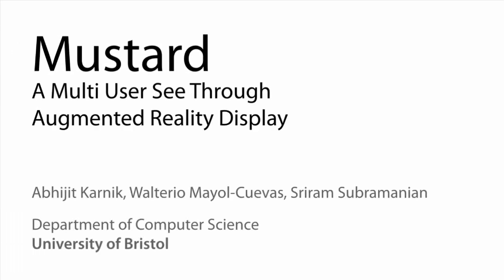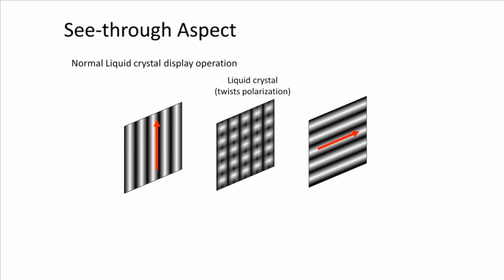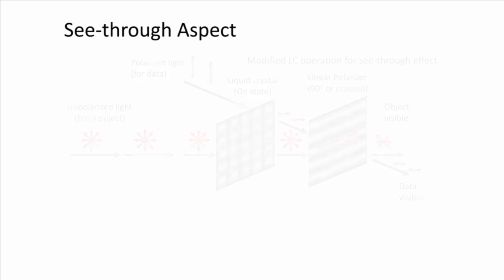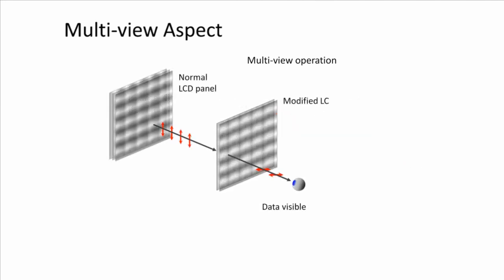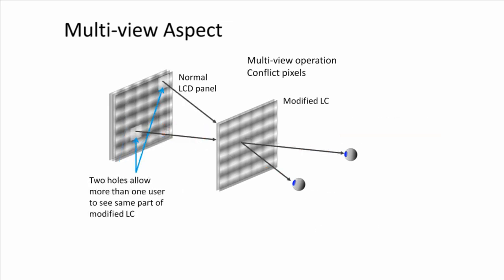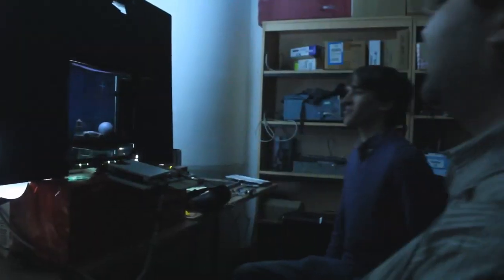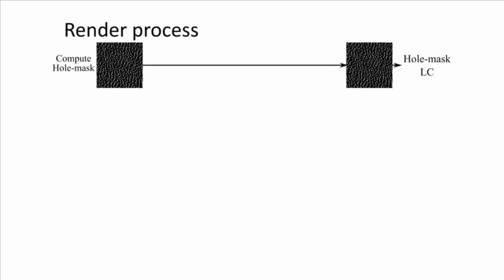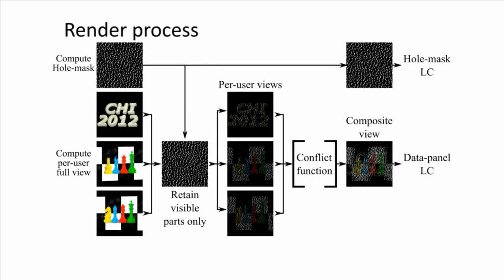MUSTARD: Multi User See Through Augmented Reality Display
We present MUSTARD, a multi-user dynamic random hole see-through display, capable of delivering viewer dependent information for objects behind a glass cabinet. Multiple viewers are allowed to observe both the physical object(s) being augmented and their location dependent annotations at the same time. The system consists of two liquid-crystal (LC) panels within which physical objects can be placed. The back LC panel serves as a dynamic mask while the front panel serves as the data. We first describe the principle of MUSTARD and then examine various functions that can be used to minimize crosstalk between multiple viewer positions. We compare different conflict management strategies using PSNR and the quality mean opinion score of HDR-VDP2. Finally, through a user- study we show that users can clearly identify images and objects even when the images are shown with strong conflicting regions; demonstrating that our system works even in the most extreme of circumstances.